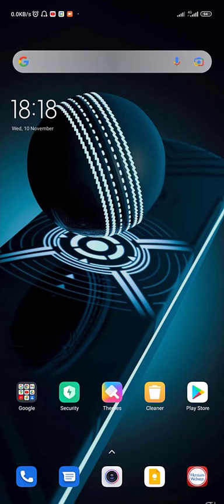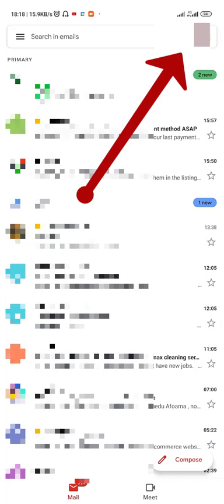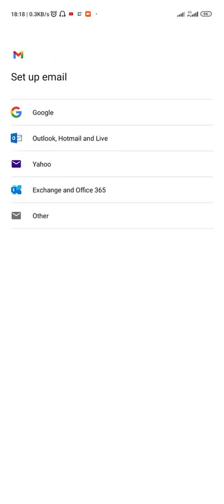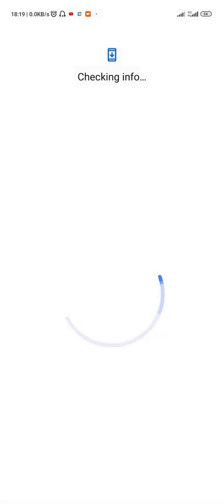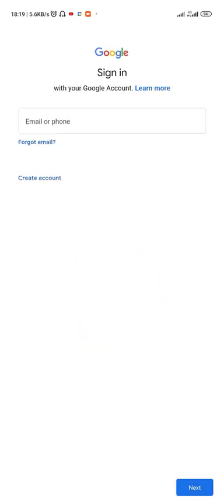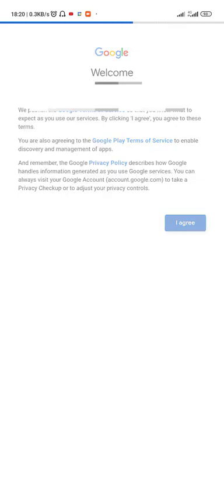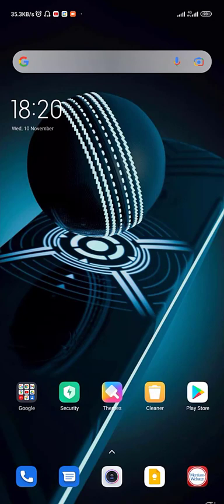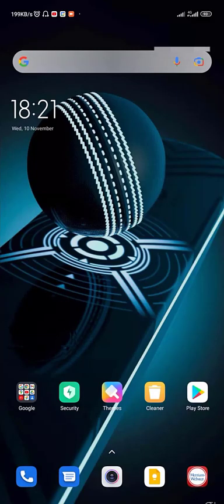How To Login Or Add Your email to Your Gmail App | Gmail Account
This Video walks you through (step-by-step) how to add your email (either gmail, yahoo, etc.) to your gmail app in your phone.

So you can start receiving all your mails in one App.

That would make your life a lot easier wouldn't it?